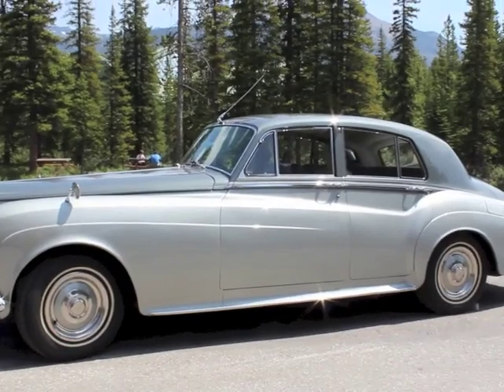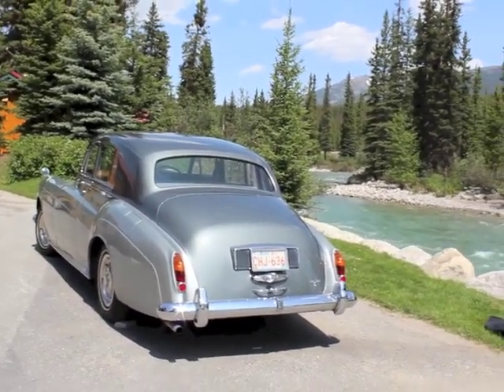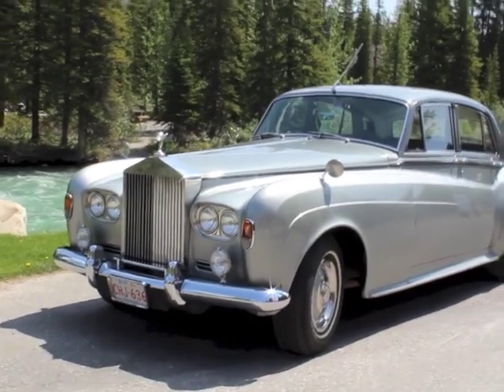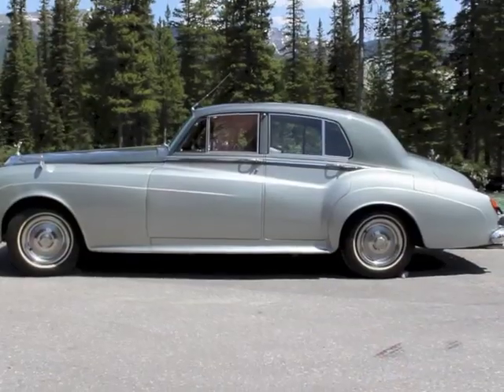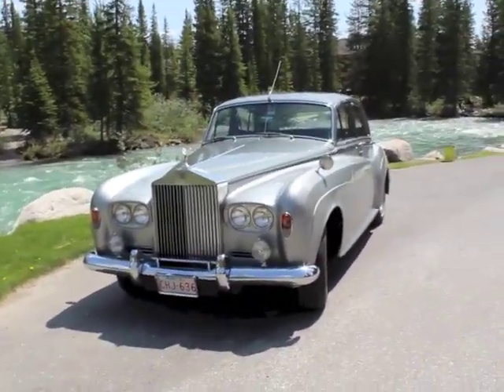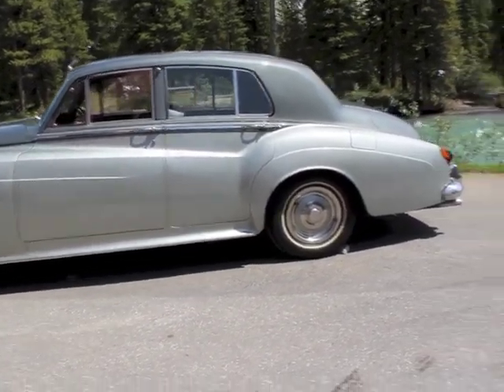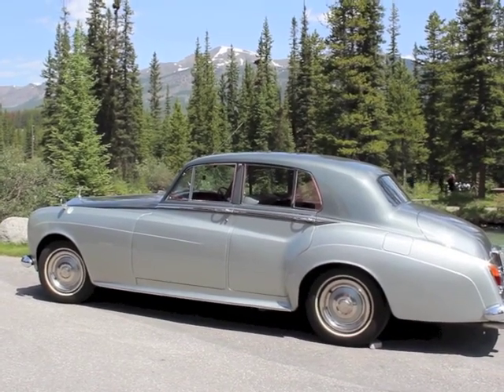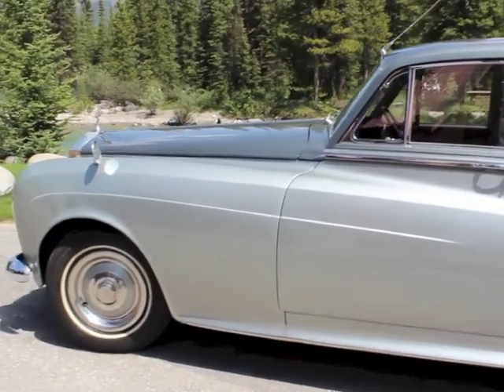1965 Rolls Royce Silver Cloud III Part 1 "About the Silver Cloud"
1965 Rolls Royce Silver Cloud III in Lake Louise Alberta for sale